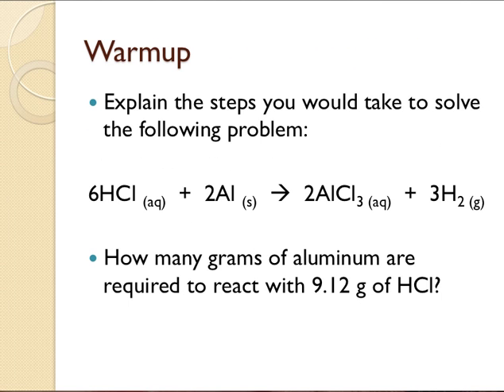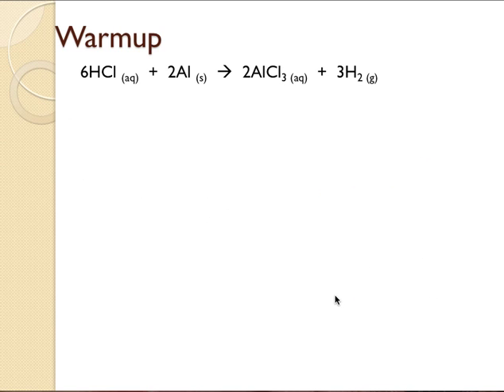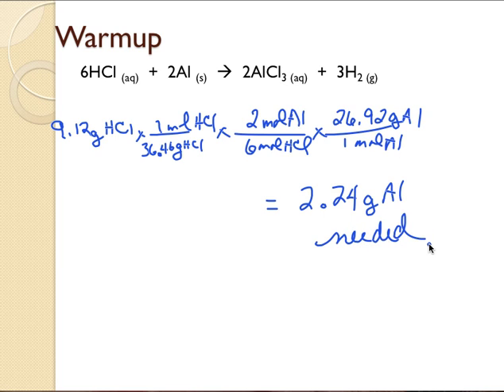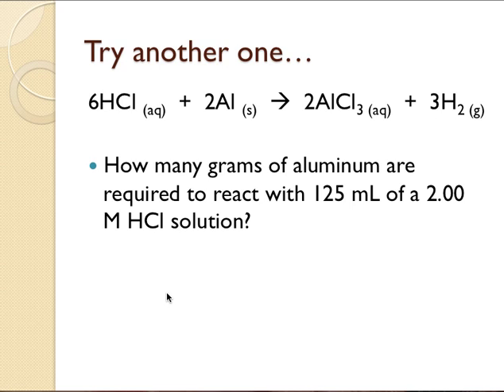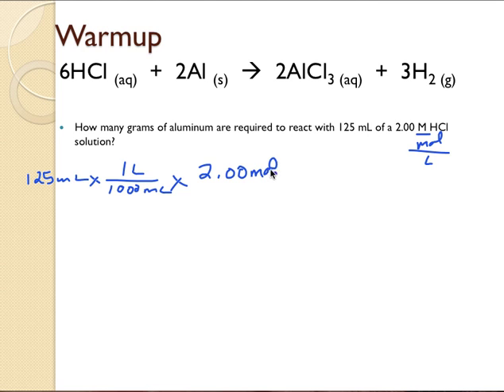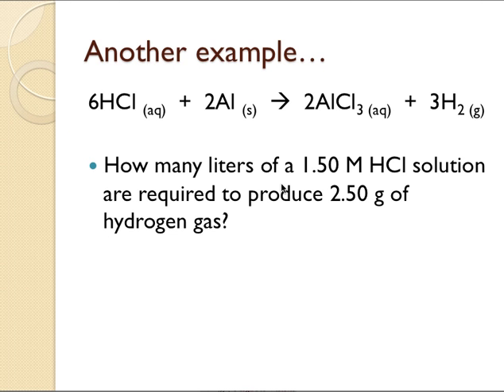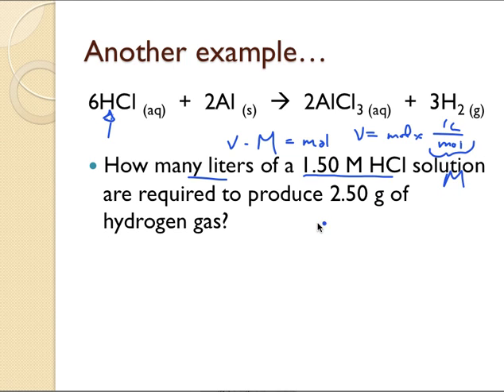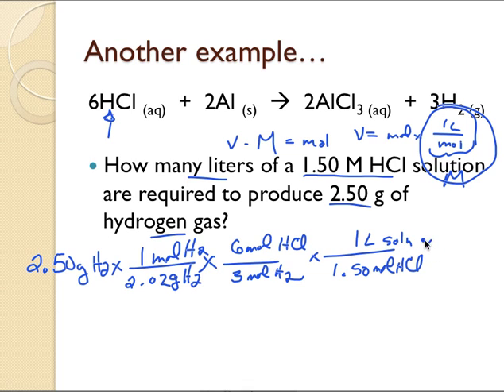PD Chemistry Solutions Stoichiometry.mp4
Table of Contents:

00:00 - Essential questions and objectives
00:17 - Warmup
00:41 - Warmup
01:10 - Warmup
01:26 - Warmup
01:26 - Warmup
01:28 - Warmup
01:30 - Warmup
02:36 - Try another one…
03:09 - Steps…
03:34 - Warmup
04:51 - Another example…